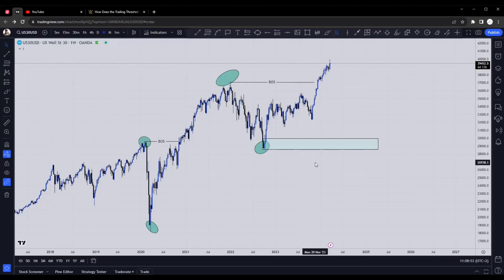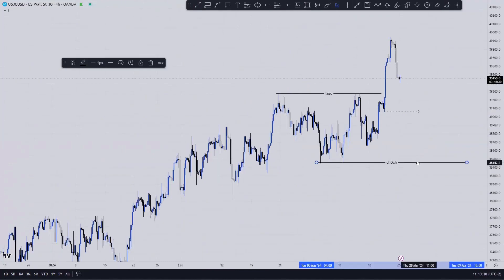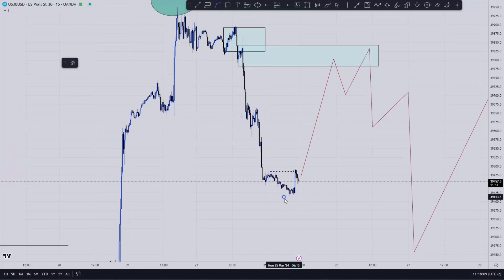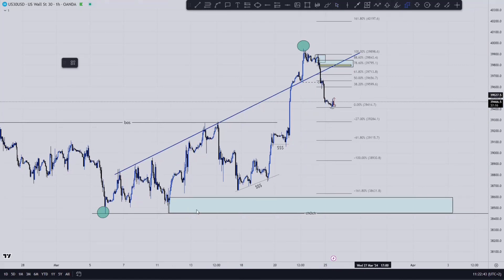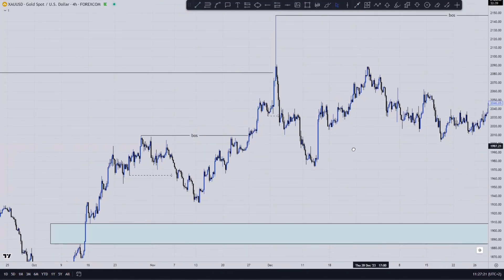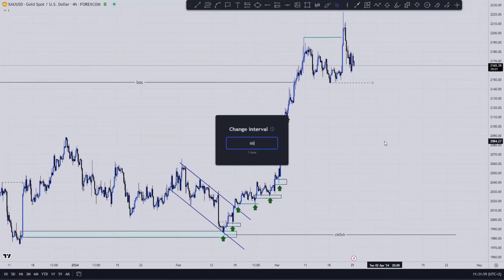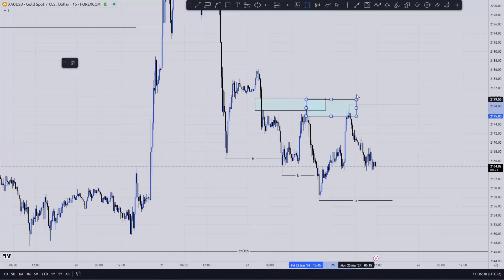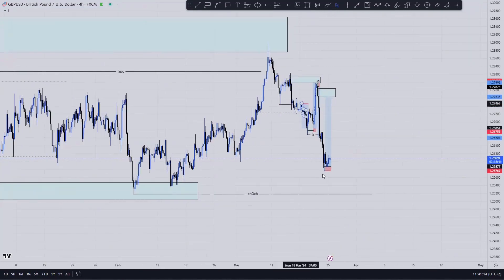March Week 4 Full Market Breakdown ( US30, GOLD, GBPUSD)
FOR FREE SIGNALS AND MENTORSHIP, JOIN US HERE
To Be A Part of Our Full Course Mentorship Program